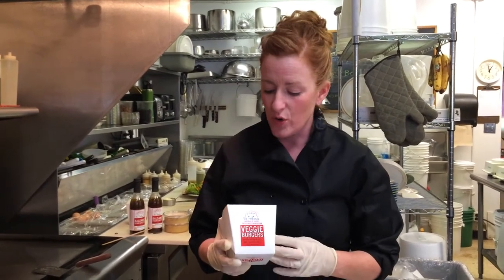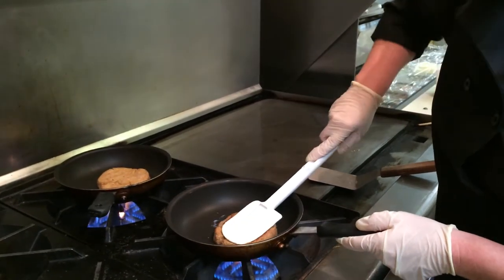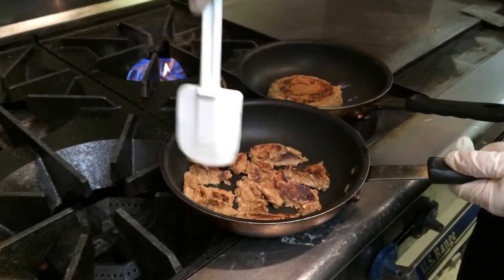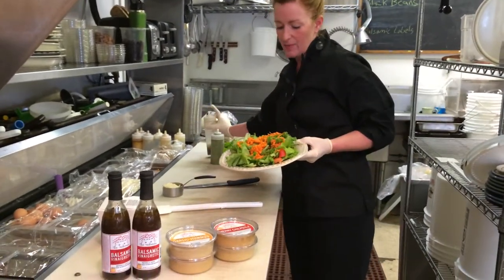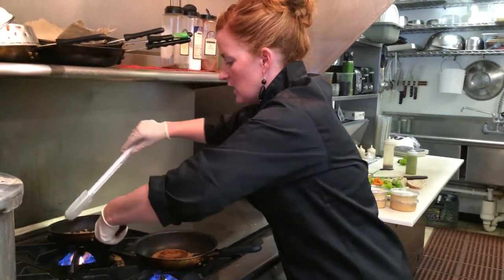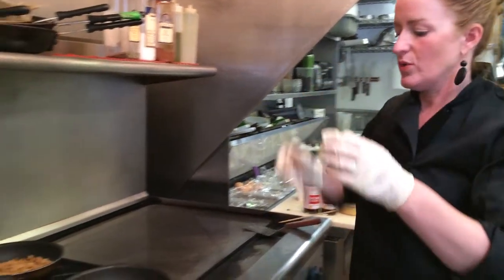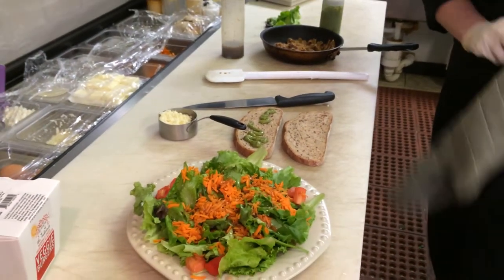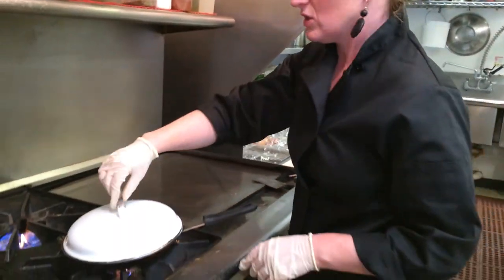How-to cook The Redheads Tofu Veggie Burgers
Sarah demonstrates how to cook The Redheads veggie burgers as both a burger and also as crumbles to top your salad, baked potato, or for tacos. The options are endless!